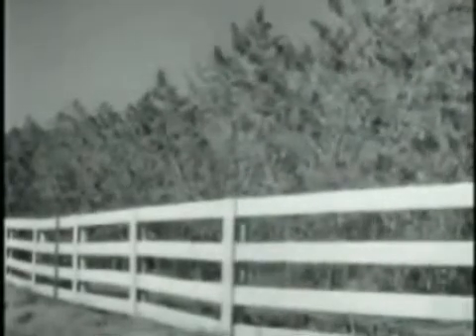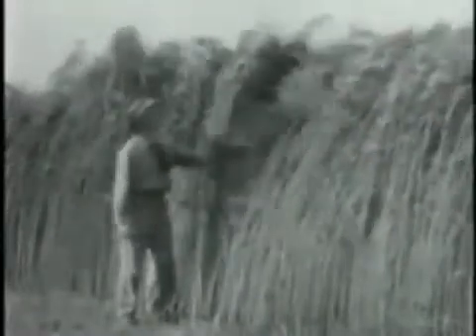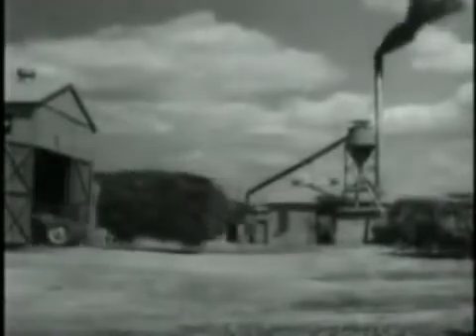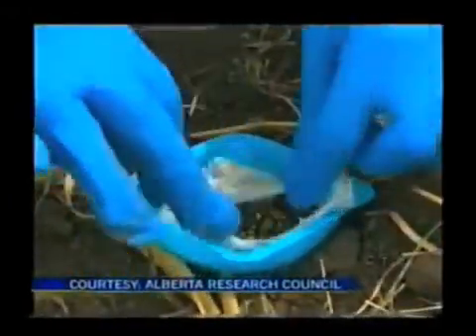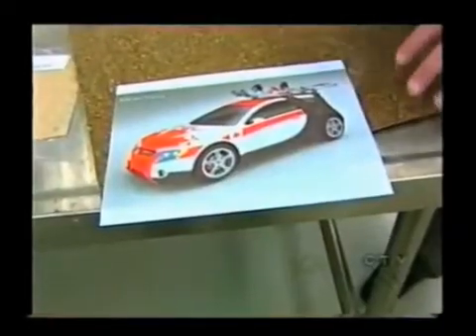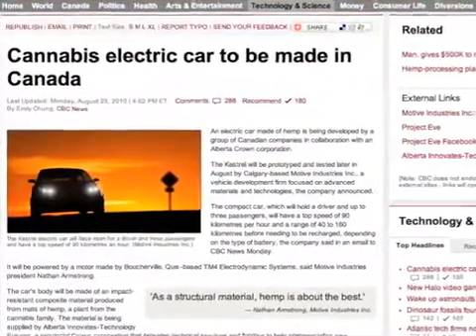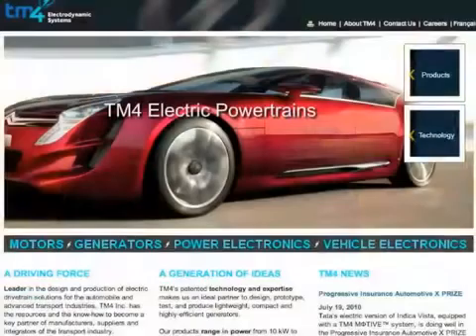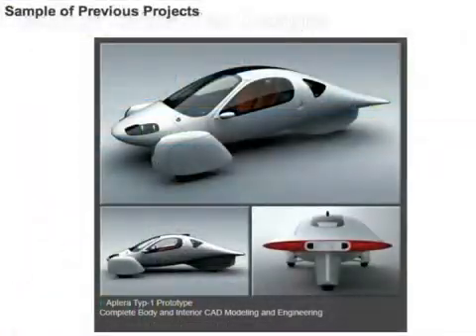Canadian Hemp Car - Kestrel